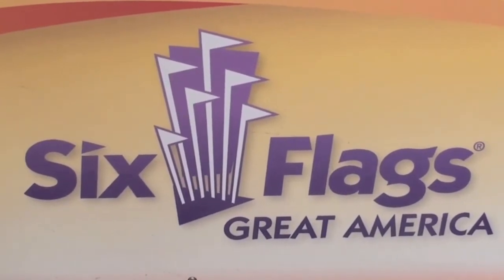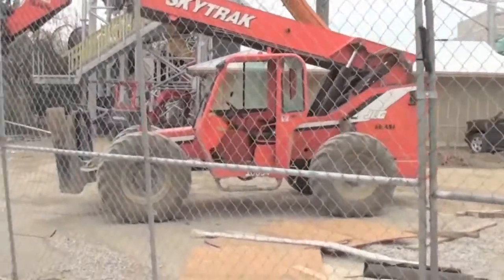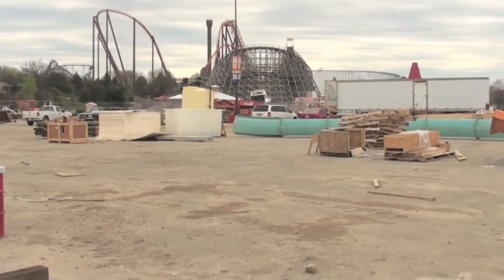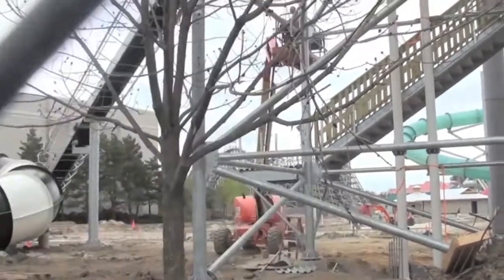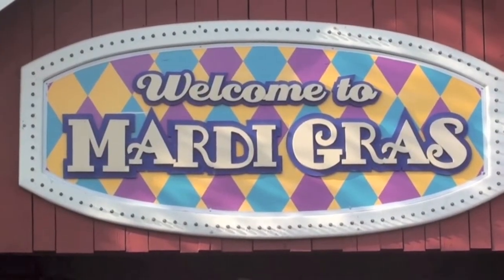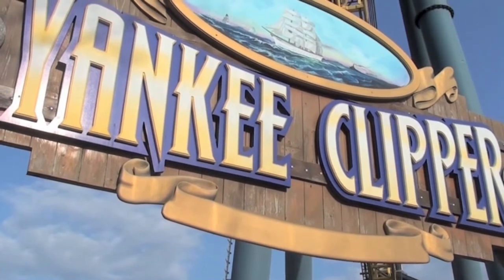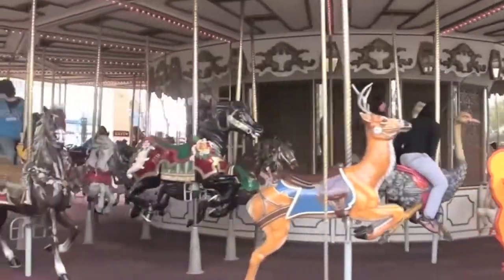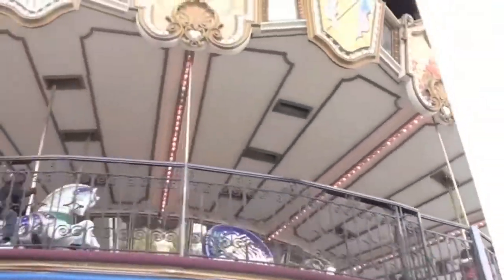Sex, Drugs, and Six Flags Great America Opening Day 2011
Join Rocco as he hits the Cleanest Theme Park in the WORLD! Six Flags Great America!